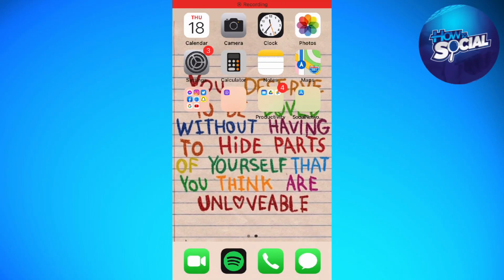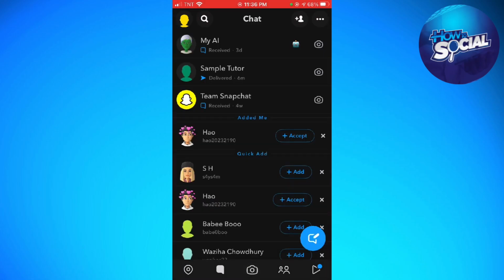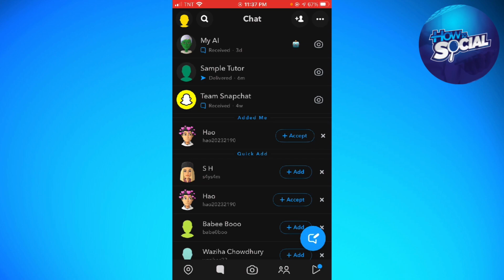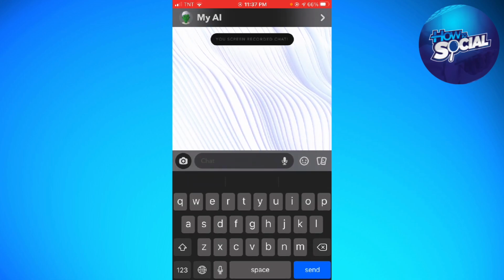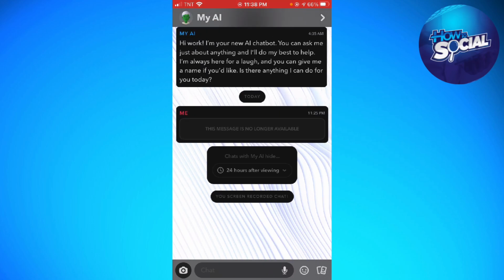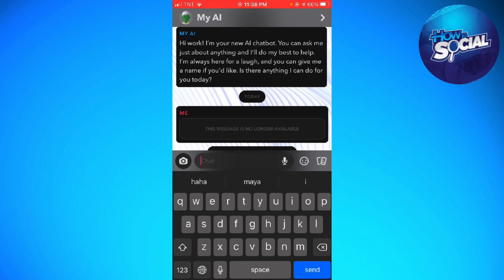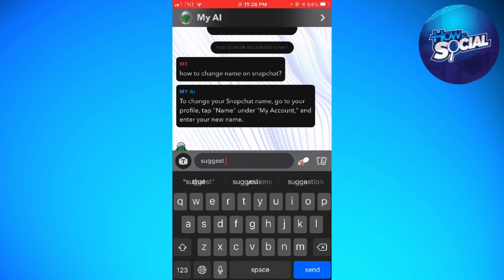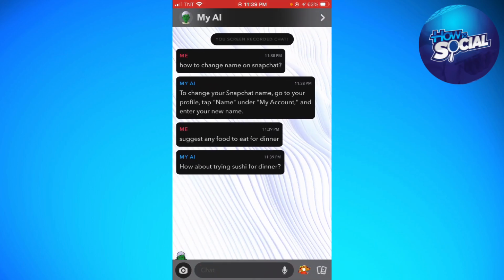How To Use Snapchat AI Bot (2023 Guide)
Learn How To Use Snapchat AI Bot (2023 Guide). In this video you will learn how to use snapchat ai bot. Wanna learn how to get my ai on snapchat? Great because this video will show you how to use my ai on snapchat.